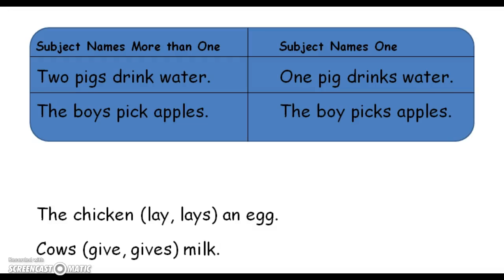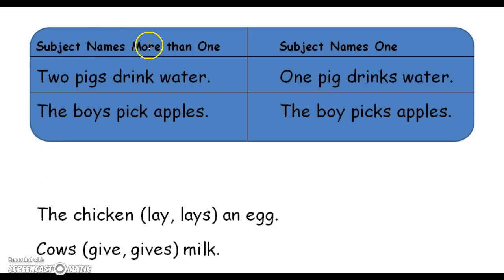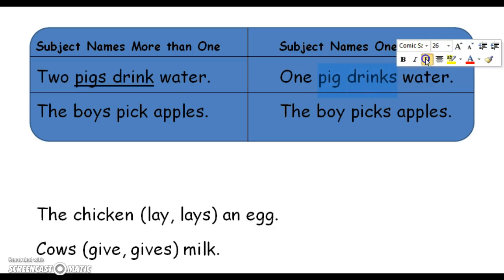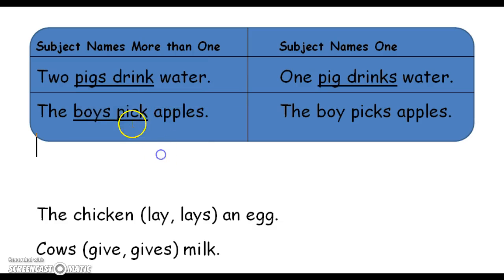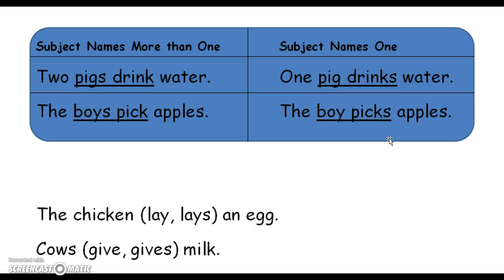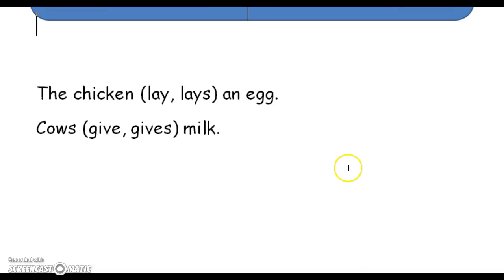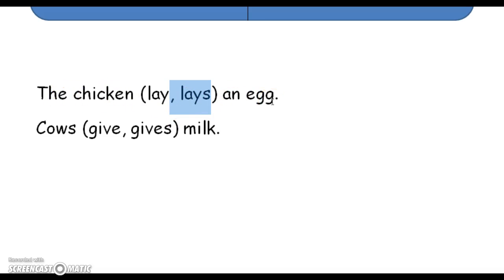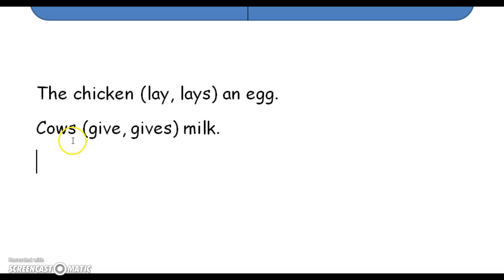Lesson 18 Grammar 2